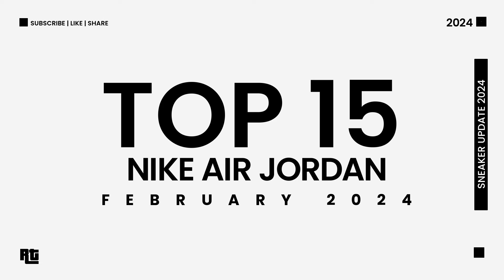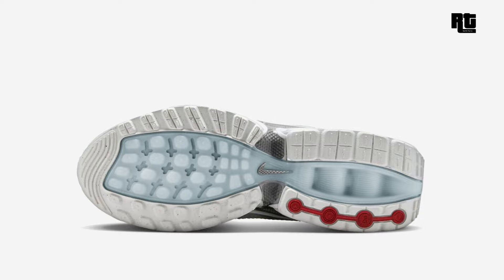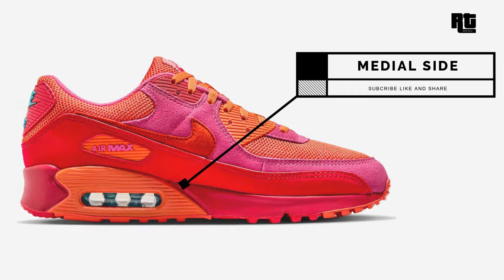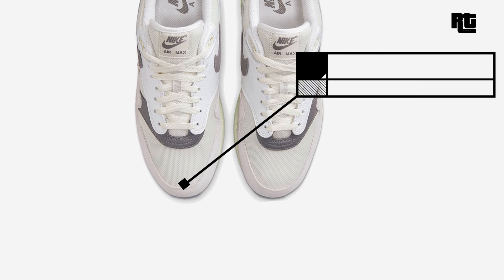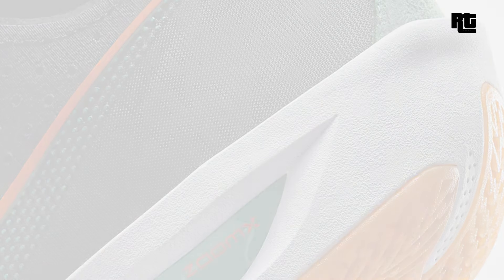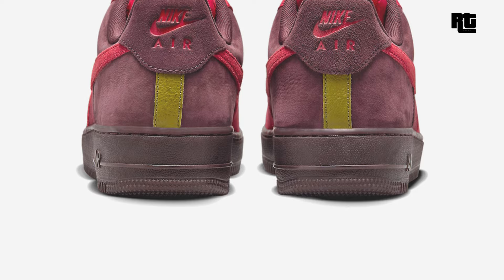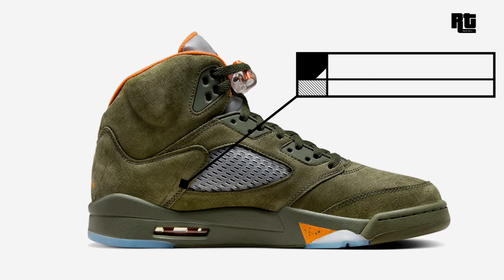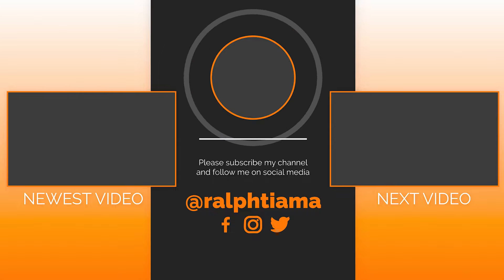Top 15 Latest Nike Shoes for the month of Febuary 2024 3rd week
Top 15 Latest Nike Shoes for the month of Febuary 2024 3rd week featuring the Jordan Tatum 2 “Momma’s Boy”
featuring the new Jordan Tatum 2 “Momma’s Boy” one of the most budget friendly basketball shoes the New innovative and futuristic nike gt cut 3, New collaboration shoes of nocta, new air max dn, new air jordan 38, Nike KD 16 and other upcoming best nike shoes 2024 and some of best and new basketball shoes 2024, air jordan 38 low.

NOCTA x Nike Air Zoom Drive Men's shoes
Nike Air Max Dn Men's shoes
Air Jordan 5 “Lucky Green”
Nike SB Zoom Janoski OG+
Nike Air Max 90 “Alchemy Pink”
Nike Air Max 1
Nike KD 16 “Slim Reaper”
Nike GT Cut 3 “Hurricanes”
Air Jordan 38 Low Black Anthracite
Nike Air Force 1 Low “Layers of Love”
Air Jordan 1 Low “Pale Vanilla”
Air Jordan 1 High OG Craft “Celadon”
Air Jordan 5 “Olive”
Jordan Tatum 2 “Momma’s Boy”

15. NOCTA x Nike Air Zoom Drive
Color: White/Summit White-Black-White
Style Code: DX5854-100
Release Date: Spring 2024
Price: $165

14. Nike Air Max Dn
Color: White/Metallic Silver-Pure Platinum-Summit White
Style Code: FJ3145-100
Release Date: March 26, 2024
Price: $160

13. Air Jordan 5 “Lucky Green”
Color: White/Lucky Green-Black-Ice Blue
Style Code: DD9336-103
Release Date: February 28, 2024
Price: $200

12. Nike SB Zoom Janoski OG+
Color: Red/White-Navy-Gum Light Brown
Style Code: FJ1675-600
Price: $95

11. Nike Air Max 90 “Alchemy Pink”
Color: Alchemy Pink/Cosmic Clay-Fire Red-Dusty Cactus
Style Code: FJ3868-600
Release Date: February 10, 2024
Price: $140

10. Nike Air Max 1
Color: Light Bone/Iron Grey-Cashmere-Photon Dust-Summit White
Style Code: HJ3498-007
Price: $140

9. Nike KD 16 “Slim Reaper”
Color: Black/Metallic Silver-Bright Crimson-Thunder Blue
Style Code: DV2917-004
Release Date: March 1, 2024
Price: $160

8. Nike GT Cut 3 “Hurricanes”
Color: Black/Malachite-Vintage Green-Bicoastal-Sundial
Style Code: DV2913-001
Price: $190

7. Air Jordan 38 Low Black Anthracite
Color: Black/Anthracite-Gamma Blue-Particle Grey
Style Code: FD2326-004
Release Date: February 27, 2024
Price: $175

6. Nike Air Force 1 Low “Layers of Love”
Color: Gym Red/Burgundy Crush-Team Red-Gym Red
Style Code: FZ4033-657
Release Date: February 13, 2024
Price: $125

5. Air Jordan 1 Low “Pale Vanilla”
Color: Pale Vanilla/Sand
Style Code: FZ3972-294
Release Date: February 18, 2024 (atmos Tokyo)
Price: $130

3. Air Jordan 1 High OG Craft “Celadon”
Color: Celadon/Bright Mandarin-Coconut Milk-Sky J Light Olive
Style Code: FB9934-300
Release Date: December 23, 2023
Price: $180

2. Air Jordan 5 “Olive”
Color: Army Olive/Solar Orange
Style Code: DD0587-308
Release Date: March 2, 2024
Price: $225

1. Jordan Tatum 2 “Momma’s Boy”
Color: White/Volt-Black-Hyper Pink
Style Code: FZ8824-100
Release Date: March 5, 2024
Price: $125